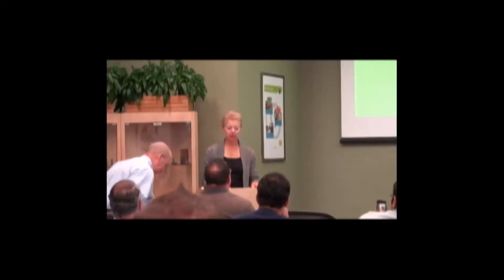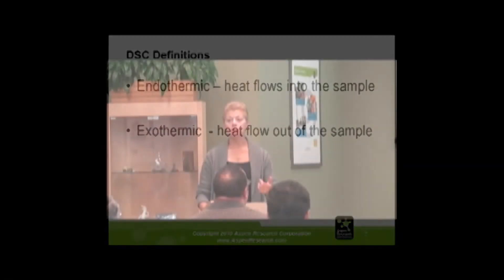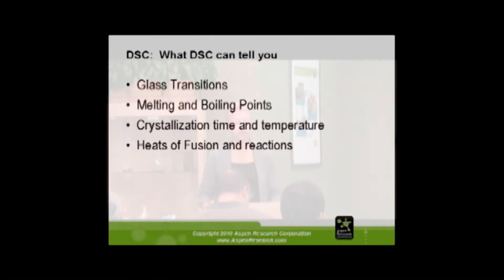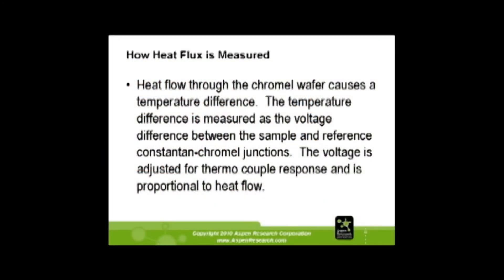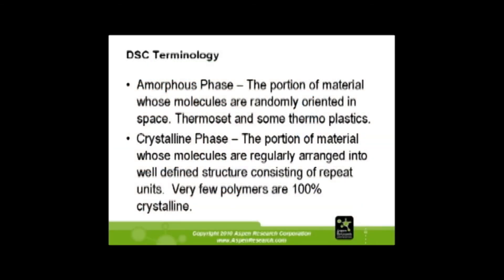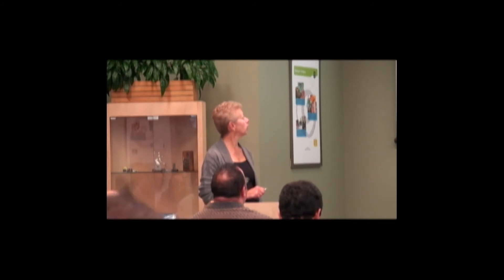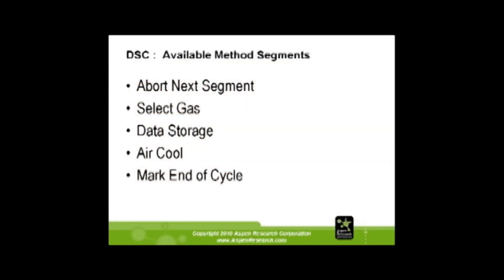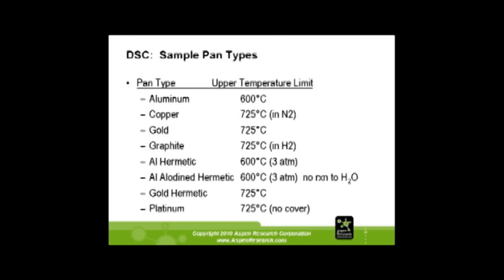Getting Physical with Thermal Analysis - Part 1 of 4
One of many presentations provided by Aspen Associates on the
fundamentals of science, this presentation explores thermal analysis as
a tool for measuring materials. This presentation has been divided into
4 parts to fit on YouTube and is geared toward novices in this field of
study. Look for other presentations from Aspen Research Corporation on
YouTube and other media.